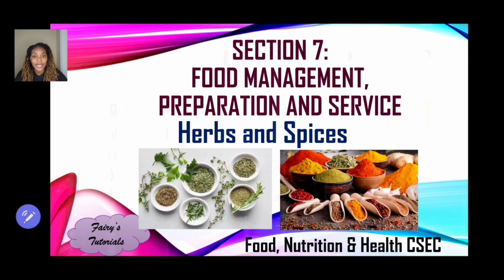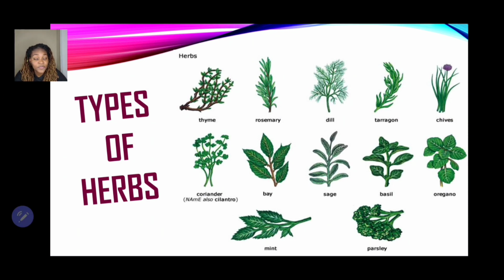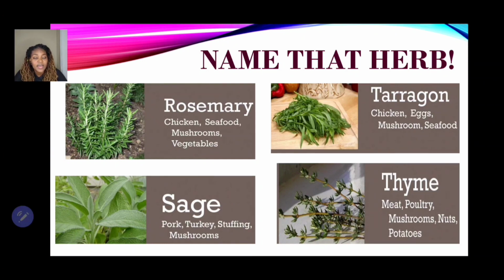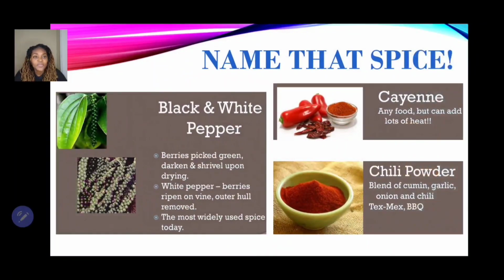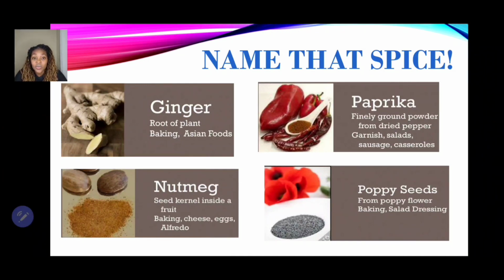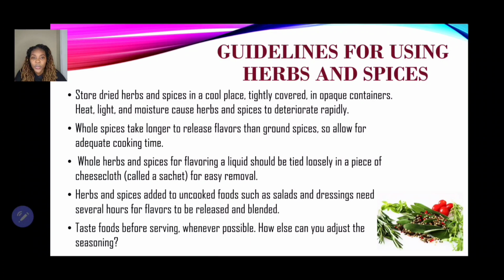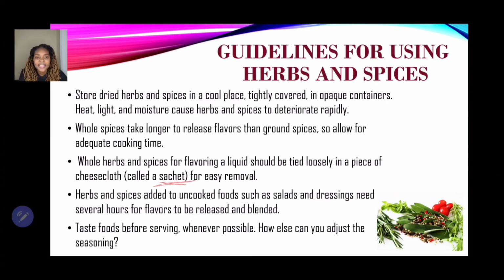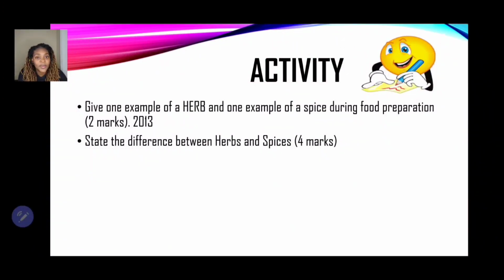Herbs and Spices used in Food Preparation| Food Preparation Skills| Food, Nutrition and Health CSEC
A tutorial on the Herbs and Spices used in Food Preparation. Food Preparation Skills.
 Food, Nutrition and Health CSEC